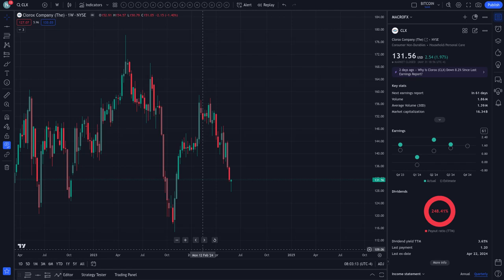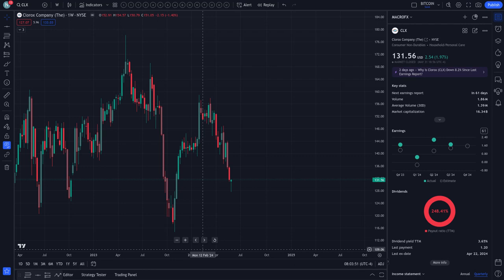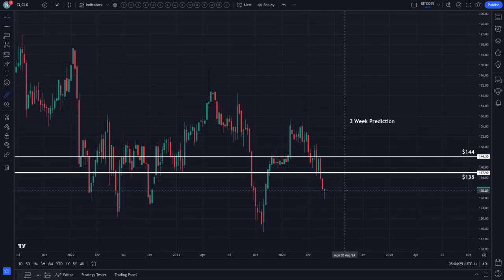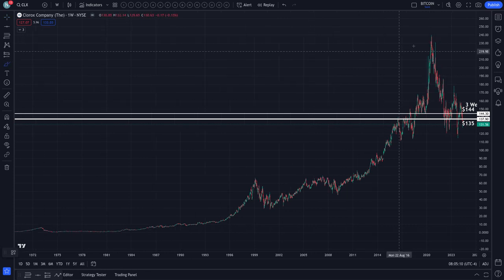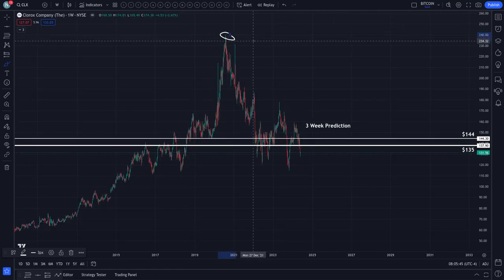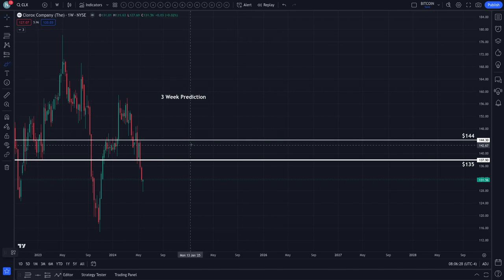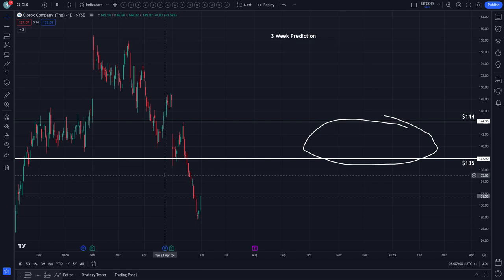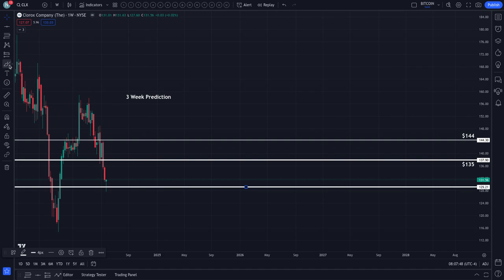CLOROX IS A BULLISH STOCK!? FOR NOW!!! | PRICE PREDICTION | TECHNICAL ANALYSIS$ CLX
CLX PRICE TODAY: THIS CLOROX INC (CLX) VIDEO TODAY WE  WILL EXPLAIN HOW TO ANALYZE CRITICAL LEVELS IN THE CHART OF CLX. LEVELS IT MUST HOLD AND BREAK THROUGH IN ORDER TO CHANGE THE CURRENT/PREVIOUS TREND. CLX IS IN A UNIQUE POSITION TO EVENTUALLY REVERSE THE TREND "IF" IT'S DESTINE TO REACH HIGHER LEVELS IN THE UPCOMING DAYS/WEEKS/MONTHS AHEAD. BUT PLEASE BE ADVISED THIS INSTRUMENT IS PERFECTLY CONFINED WITHIN THE CURRENT MACRO TREND. WE MUST WAIT FOR SIGNS OF A TREND REVERSAL IN ORDER TO ANTICIPATE A MOVE IN THE OPPOSITE DIRECTION.

FEAR Hitting The Market... WHY ITS HAPPENING, HOW TO PLAY IT! AND WHAT TO EXPECT! Mannarino